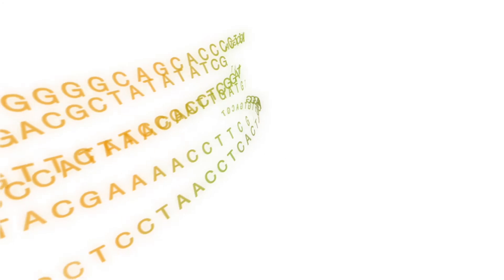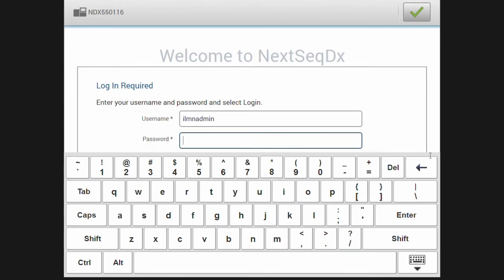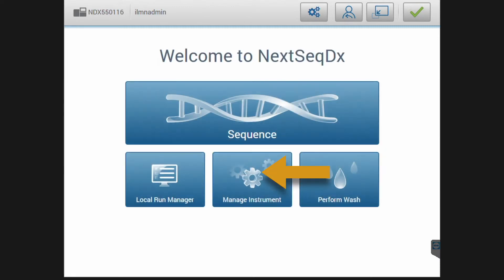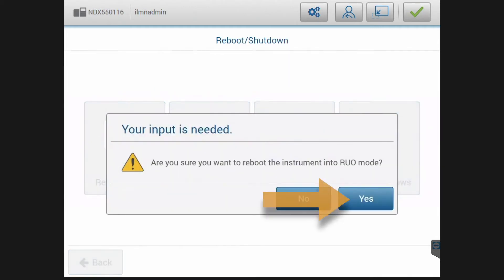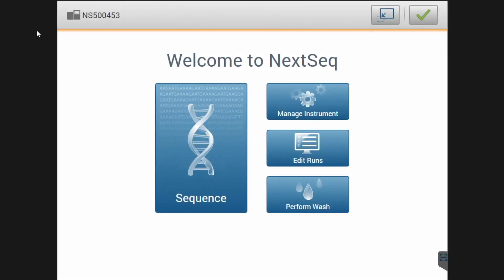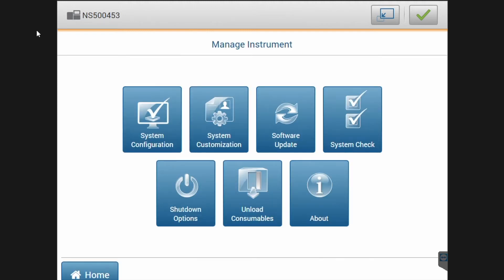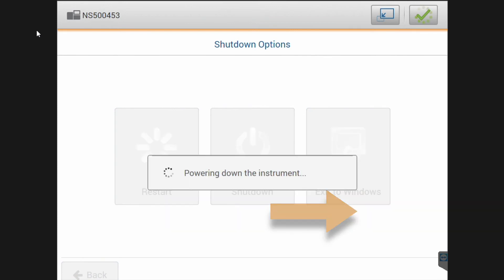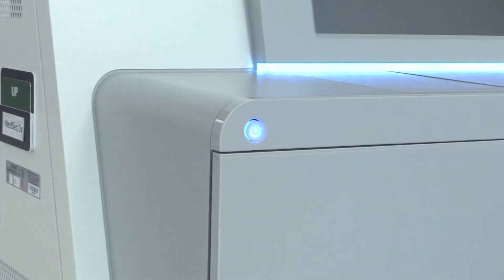NextSeq 500/550/Dx : How to Power Cycle and Reboot to RUO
Welcome to the Nextseq 500/550 & Dx instructional video series. This video will guide you through the necessary steps to powercycle (reinitialize) and/or reboot the Nextseq 500/550 & Dx.